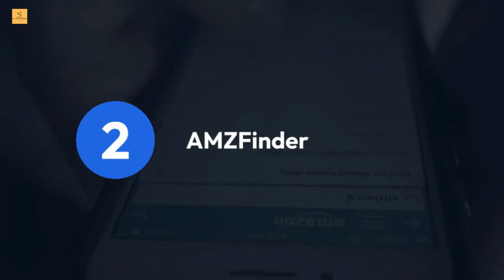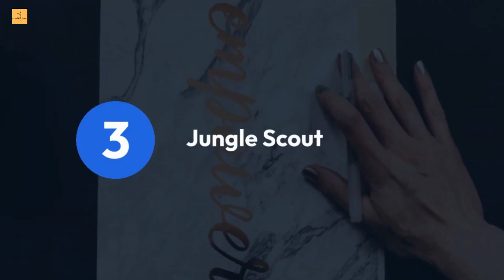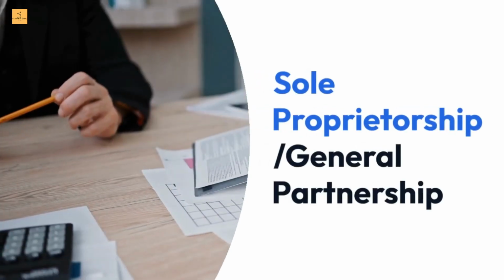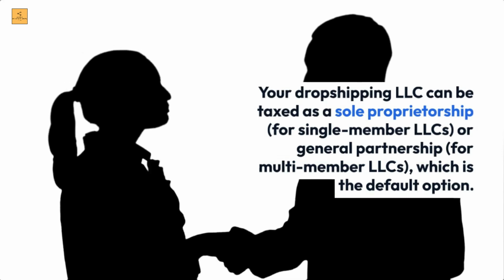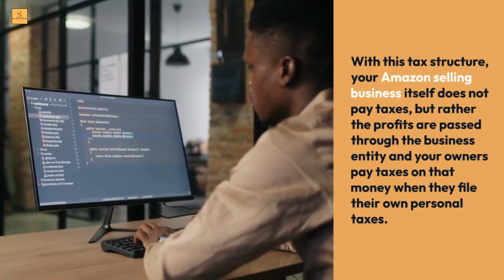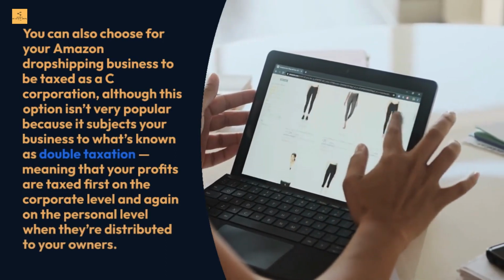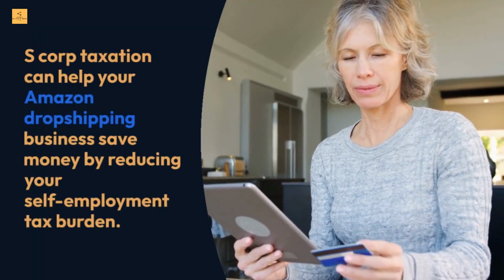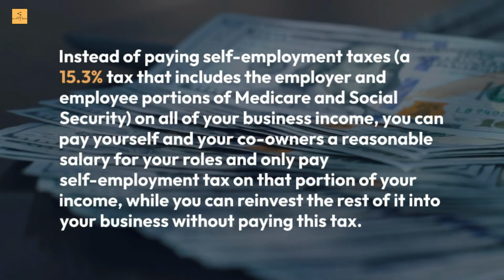How To Start An LLC For Amazon Dropshipping Business 2023 (Step-by-Step Guide) | Details Explained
In this video, I showed How to Start & Create an LLC & EIN Amazon Dropshipping in 2023 (Online) with full  LLC Setup & formation process online.

*** Please make sure that the entire dropshipping circle has all the necessary information (suppliers, delivery, and specifications) in it so that consumers can simply grasp it.***

The  Secretary of State has a few rules to follow if you want to form your LLC smoothly, quickly, and without costly fines. To show you how to start an LLC Amazon Dropshipping, we’ve put together five basic steps.

-Choose a unique name for your LLC in your perforable state.
-Appoint a registered agent to receive important notices for your business.
-File a Certificate of Formation with the Secretary of State.
-Create an operating agreement to establish the rules for your LLC.
-Register your business with the IRS and review your tax requirements.

We’ll walk you through how to start an LLC Amazon Dropshipping in this video. we’ll show you how our services can help you start, run, and grow your business, including filing the paperwork to establish your LLC with the state.

►Tags (Ignore): how to set up an llc for dropshipping
how to create llc for amazon dropshipping
how to set up llc for shopify
shopify dropshipping
llc for shopify store
llc for etsy shop
llc dropshipping
dropshipping llc usa
shopify dropshipping llc
llc for amazon dropshipping
do i need llc for dropshipping
do i need llc for shopify store
do i need an llc for etsy
do i need a company for dropshipping
do i need a business license to sell on amazon
do i need a business license to sell on etsy
llc for print on demand
when to start an llc
how to start an llc in the us for non-us residents
how to start an llc in usa
amazon fba llc or sole proprietor
Do You Need An LLC To Start An Amazon Business
llc for amazon business
amazon seller account llc
dropshipping tips and tricks 2023
best shipping method for dropshipping
best product research method for dropshipping
best payment method for dropshipping
how to create llc for dropshipping
how to set up an llc for dropshipping
how to register llc in usa for amazon
amazon dropshipping for beginners
amazon dropshipping for beginners full course
amazon dropshipping for beginners without investment
amazon dropshipping for one week
what is amazon dropshipping